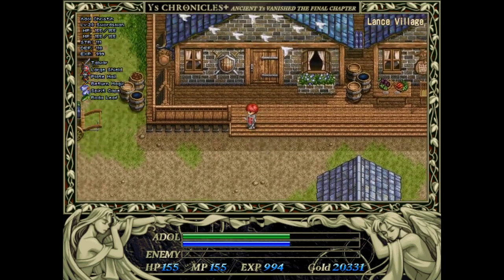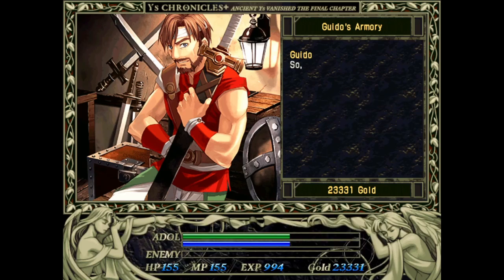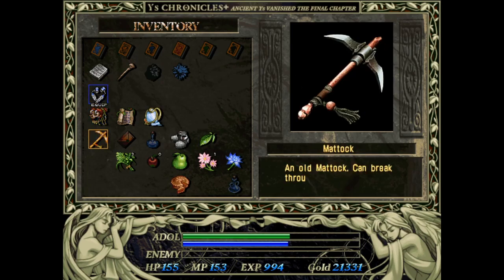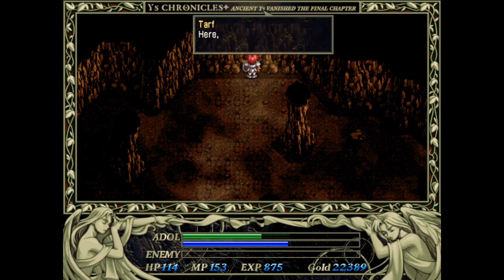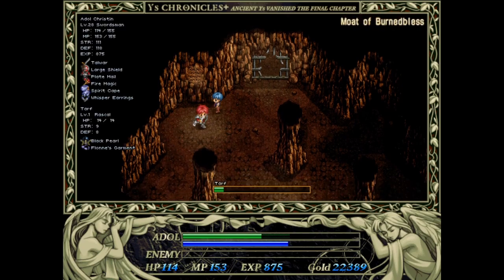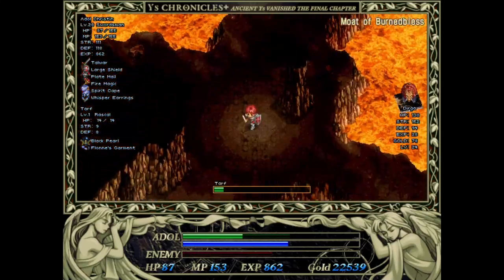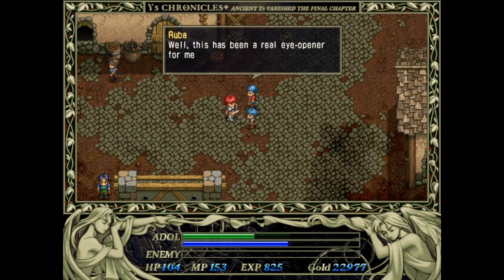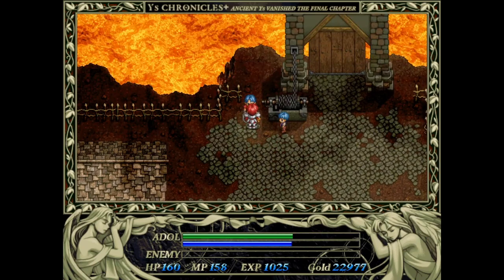Ys I & II Chronicles - Part 15